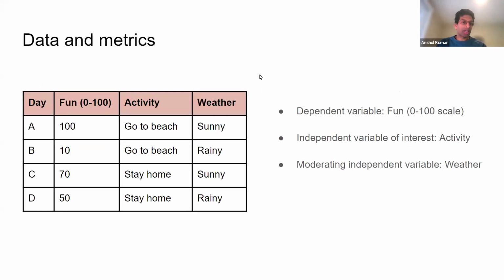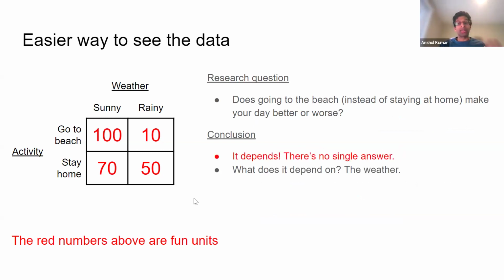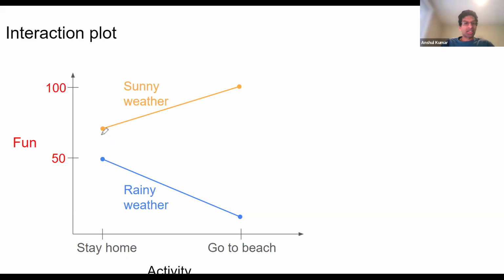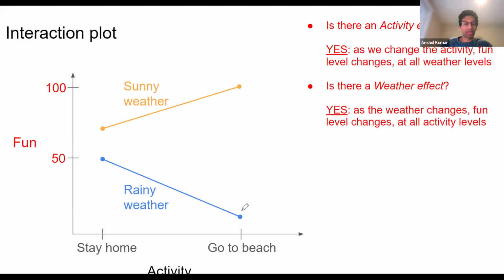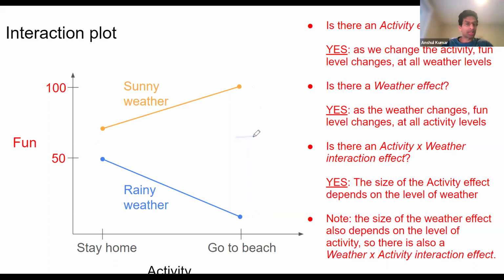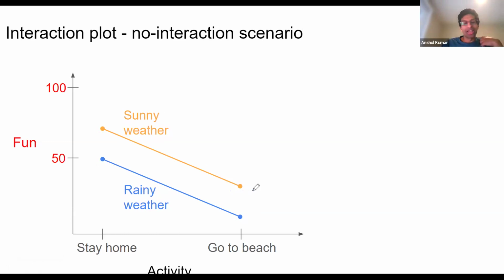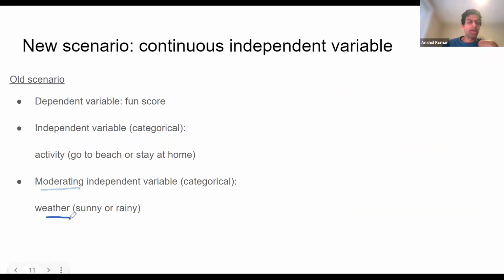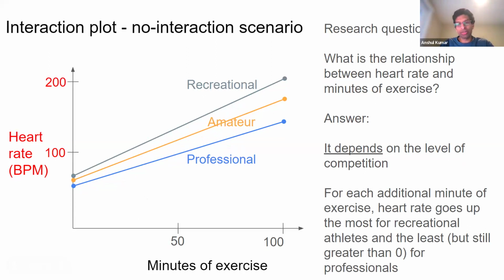What are interaction effects and how can we visualize them?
This video uses a simple example to review what an interaction effect is in statistics and data science.